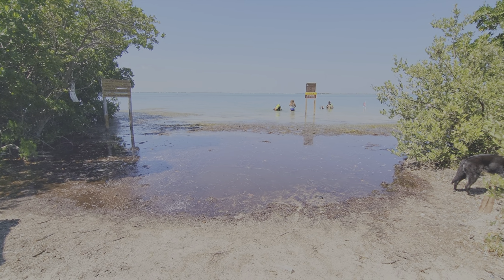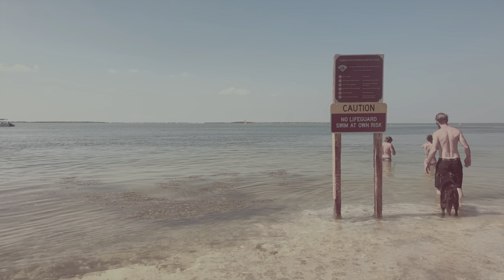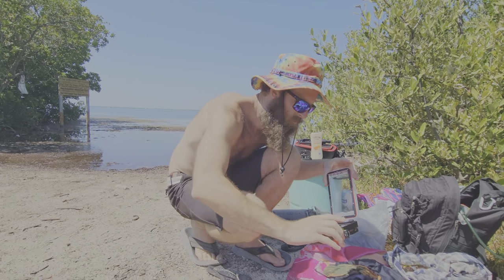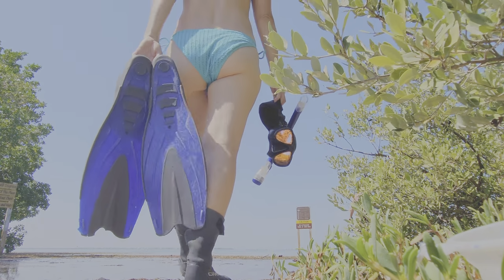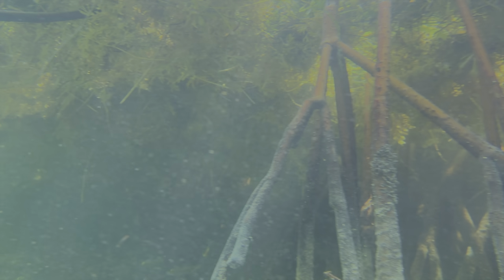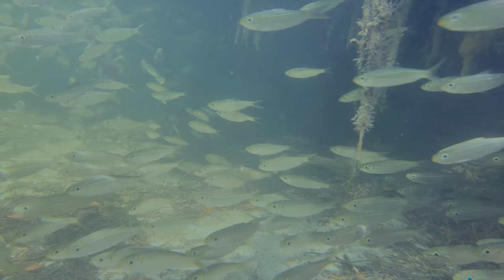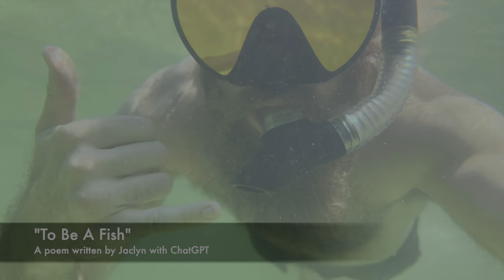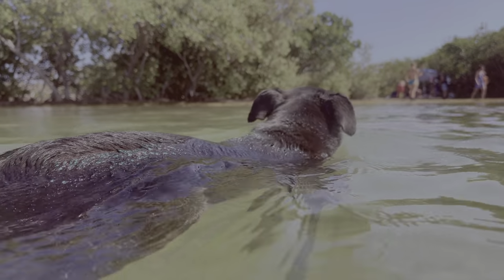Snorkeling RV Dog Adventure: Truck Camper Living Vlogs | Travel Life | DestinatioNow S.6 Ep.141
In today’s episode we bring you along for a great day at the Horseshoe on Big Pine Key. It’s an old quarry that is now an ideal snorkeling spot to protect adventurers from the open sea on rough days. It’s also the perfect spot for our ocean-loving pup to go snorkeling with us as we test out a new underwater housing set up for filming on our phones.

We are the Suttons and we have decided to live full-time our 2005 Lance cabover camper and travel the country. In our episodes, we like to offer you a realistic view of what it is like to live full time on the road in a truck camper, no holding back like other channels. It’s not all just beautiful views and sunsets, life on the road has many challenges that we like to bring to you every week. We vlog and share our journey on social media for all our viewers to follow. We would love for you to join us in our journey and we put out new travel videos every Tuesday and Maintenance Monday videos monthly to assist you with any projects you may be facing. We are a community and all in this together, so don’t be shy, send us a comment or question, we love to hear from you! Thank you to all of our viewers, we are grateful for your support. We wish you only peace, love and happiness!

Or
Become a member on YouTube and enjoy extra perks. All proceeds contribute to helping us make more content for you.

Amazon Links to some products we use in our videos and/or recommend:
DJI Pocket 2 Creator Combo & 4K Camera
G-Technology Thunderbolt 3 28TB External Hard Drive
DJI Mic - Wireless Microphone System
iPhone 14
Samsung Galaxy 21S
DJI OM 5 Smartphone Gimbal
DJI OM 4 Smartphone Gimbal

Please keep our parks pristine for others to enjoy. Pack it in, pack it out, dispose appropriately.